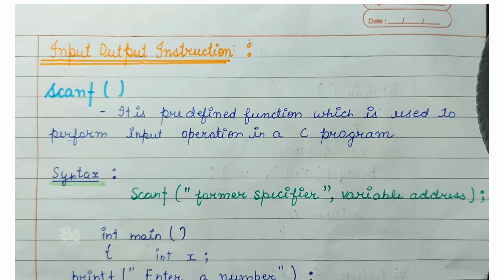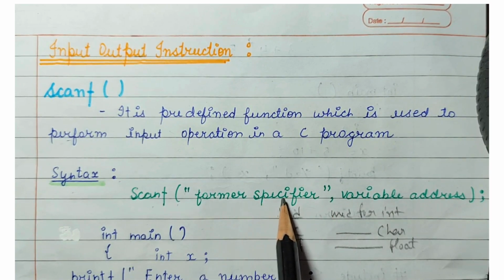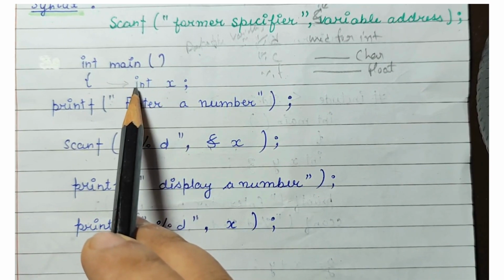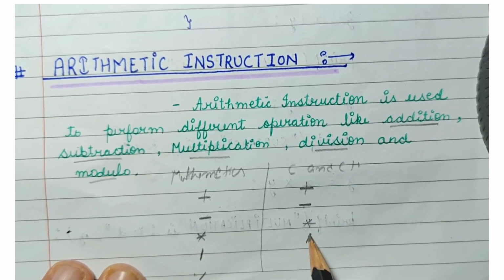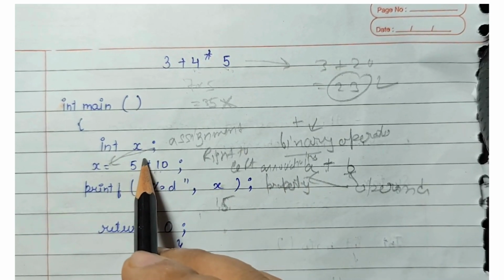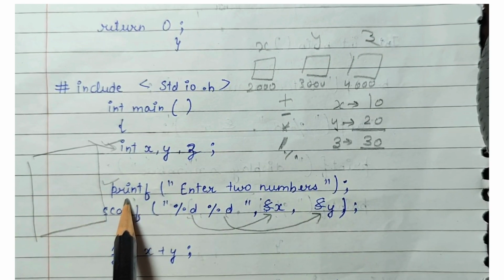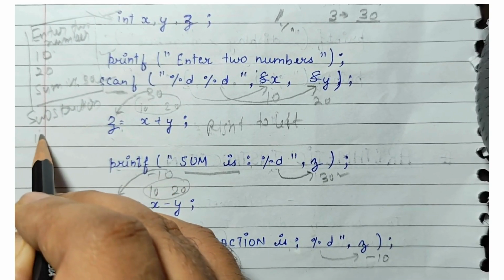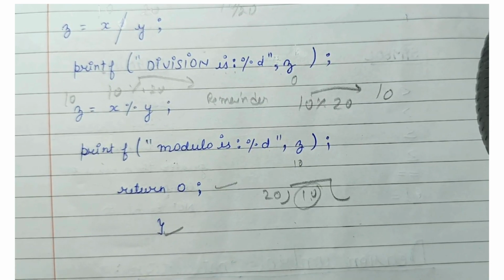Arithmetic Operations in C Language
Arithmetic Operations in C Language@LearnCodingOfficial @LearnCoding @cplusepl